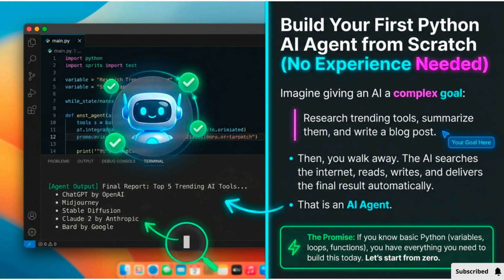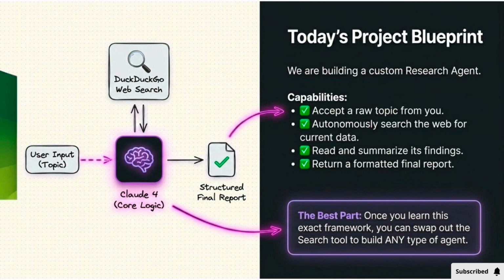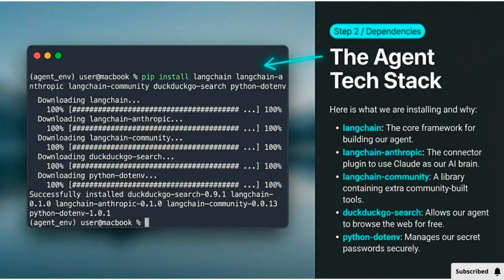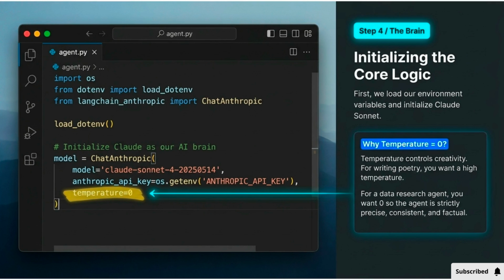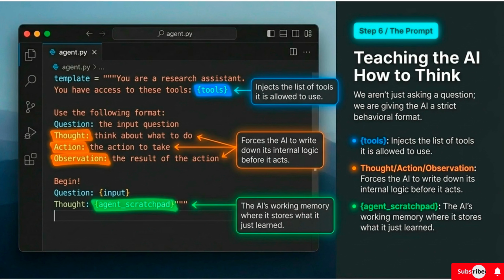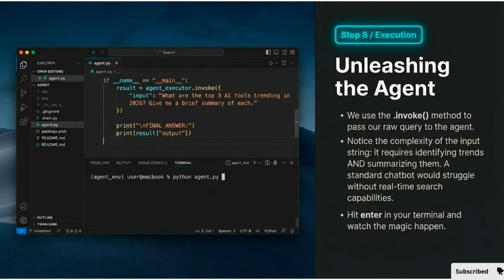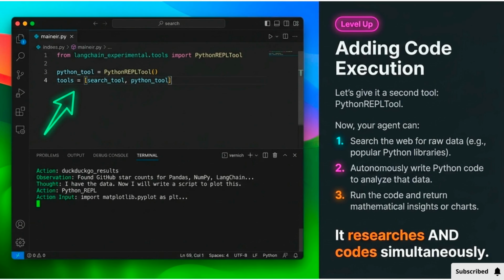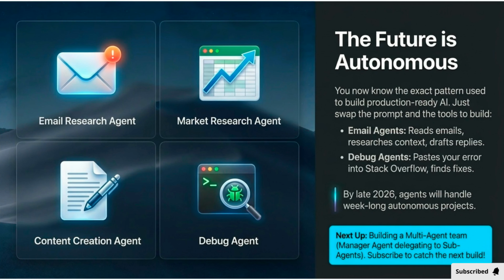Build Your First Python AI Agent from Scratch (No Experience Needed)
Are you ready to build your own AI? In this step-by-step tutorial, you will learn how to build your first AI Agent using Python from absolute scratch—no prior AI experience required!
We will explore what an AI agent actually is, how it differs from regular chatbots, and how to use the ReAct pattern (Reasoning + Acting) to give your AI real-world superpowers.
 Using LangChain and Claude, we'll build a custom Research Agent that can search the web, write Python code, and return structured reports completely autonomously.
 If you know basic Python variables and loops, you have everything you need to follow along today!
📌 What You'll Learn:
What an AI Agent is (in plain English, zero jargon)
How to set up your environment and install LangChain and DuckDuckGo Search
Building the Agent Core and connecting the Claude API
Adding powerful tools (Web Search + Python Code Execution)
The top 3 mistakes beginners make when building agents (and how to avoid burning API credits)

 Drop a comment telling me what agent you want to build first!